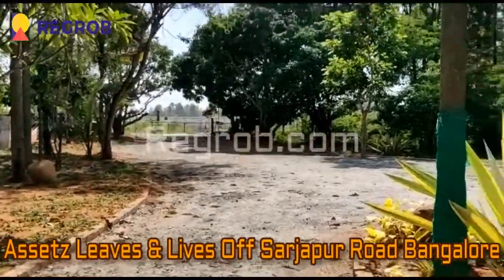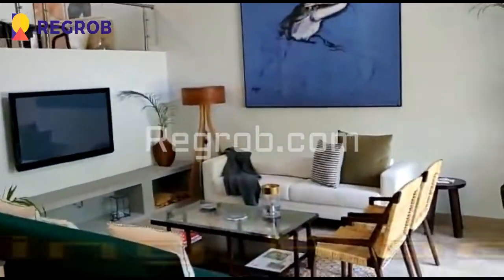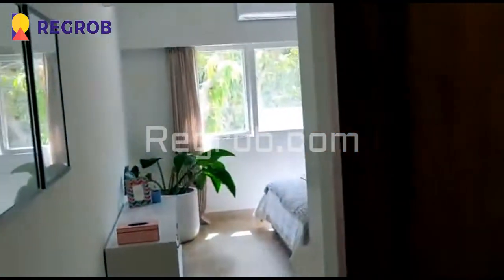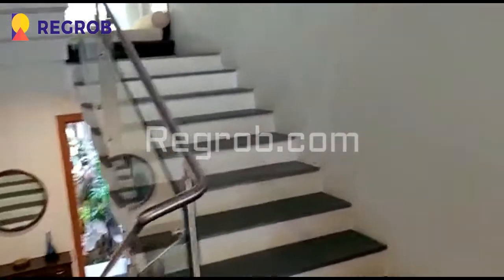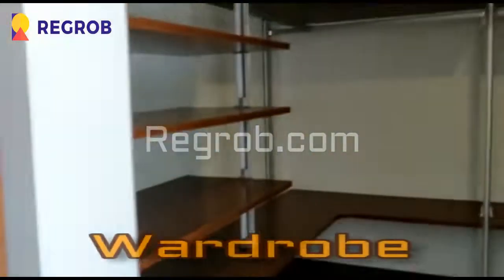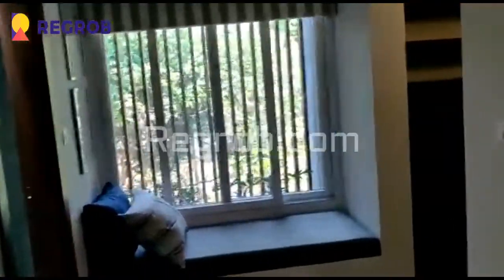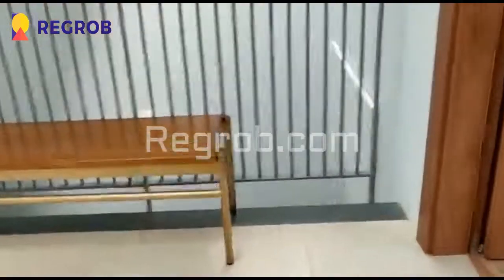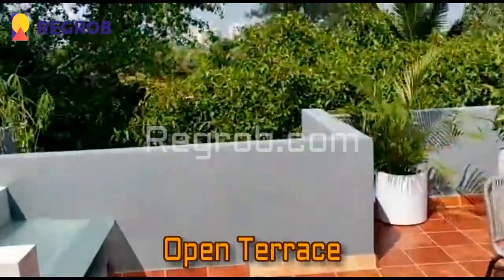Assetz Leaves & Lives Off Sarjapur Road Bangalore | Sales- 9870312902 | Actual Video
Sales- 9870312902 | Assetz Leaves & Lives Off Sarjapur Road Bangalore | Actual Video | Price | Location | Floor Plan | Master Plan | Construction Update | Possession | Reviews | Brochure

Assetz Leaves & Lives is a new residential villa project located Off Sarjapur Road Bangalore.

This project offers luxury 3 BHK & 4 Villa of super built up area 2617 to 2983 sqft.

Each villa in this project is of G+2 & G+3 floor with and without lift.  There are total 79 units of Villa in project.

Each unit of this villa is spacious and beautifully designed with proper utilization of the space.

Assetz Leaves & Lives project is spread across 6.5 acres of land with 80% open space.

It also offers world class amenities to ensure luxury and comfortable lifestyle.

Beside that proper safety equipment are installed to ensure that it residents will live safely with their family.

This project is approved by BDA & RERA and Possession will be given by February 2021.

Price:

The BSP rate of Assetz Leaves & Lives project is 6750 per sqft. Cost of the villa starts from 1.76 Cr onwards.

3 BHK Villa | Super built up area 2617 sqft to 2687 sqft | Price ranges between 1.76 cr to 1.81 Cr onwards

4 BHK Villa | Super built up area 2829 sqft to 2983 sqft | Price ranges between 1.90 cr to 2.01 Cr onwards

Location Advantage & Direction:

Assetz Leaves & Lives is Located Off Sarjapur road in Bangalore. Assetz Leaves & Lives is inspiring in design, magnificent in luxury and enclosed by lush green surroundings.

Assetz Leaves & Lives is in close vicinity with many famous schools, hospitals, shopping destinations, tech parks and every civic amenities.